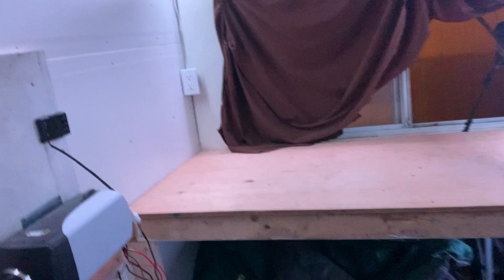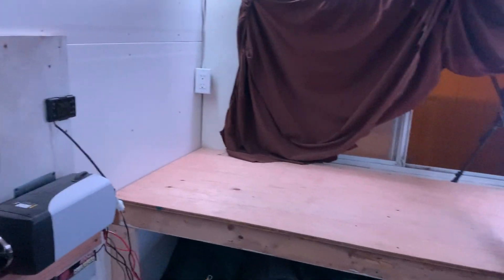Ice fishing/ hunting shack build!!